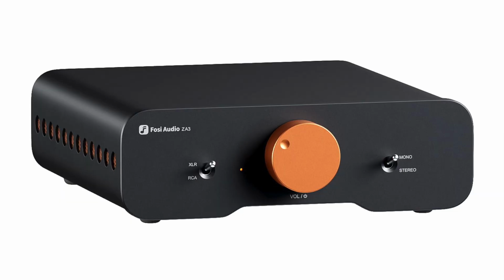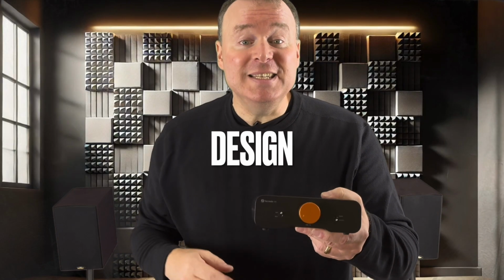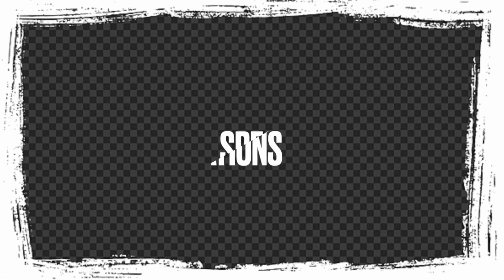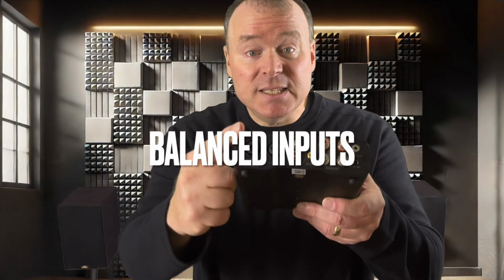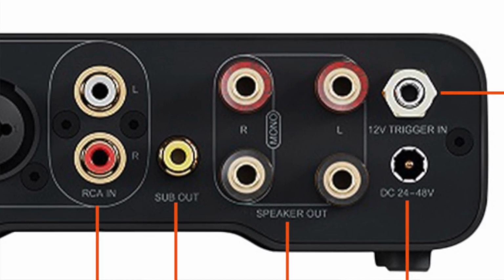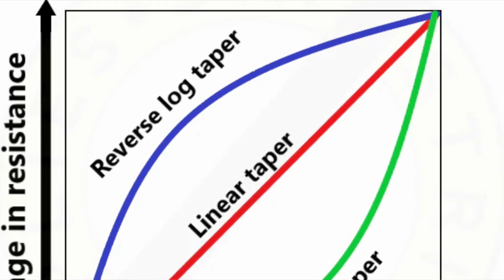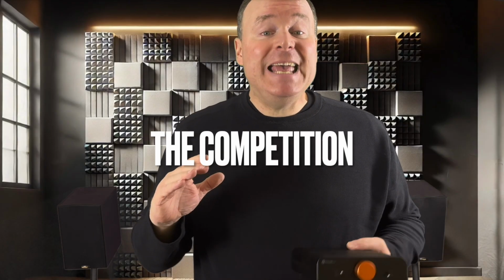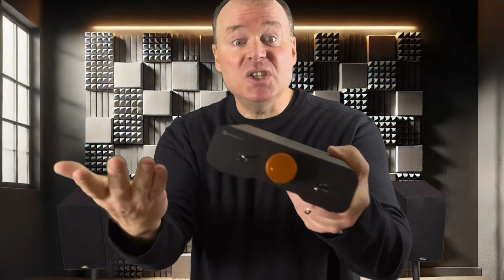Fosi Audio ZA3 Features and Benefits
Amazon CA
Amazon US

Timeline / Chapters
00:00 Intro
01:00 Value
01:26 Design
02:26 Cooling
02:53 Specifications
03:25 Sound Quality
03:55 Balanced Inputs
04:16 Subwoofer Output
04:42 Speaker Terminals
05:12 Upgraded Components
05:57 Audiophile Perceptions
06:43 My Daily Driver
07:05 The Competition
07:31 The ZD3 DAC
07:53 Final Thoughts

Review